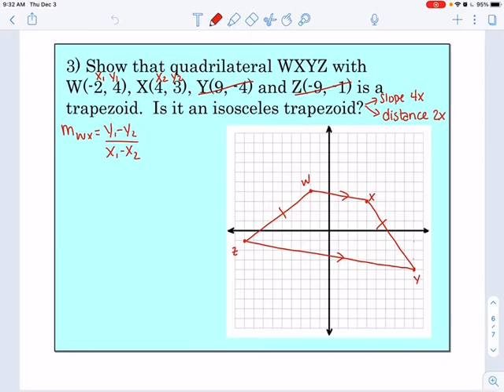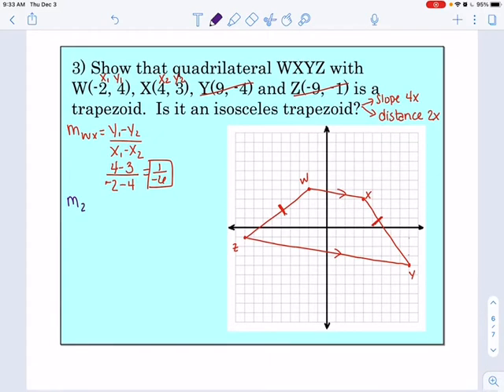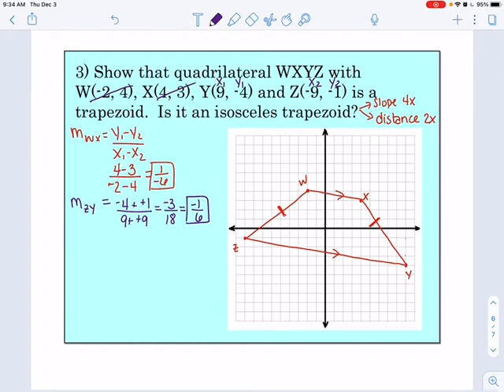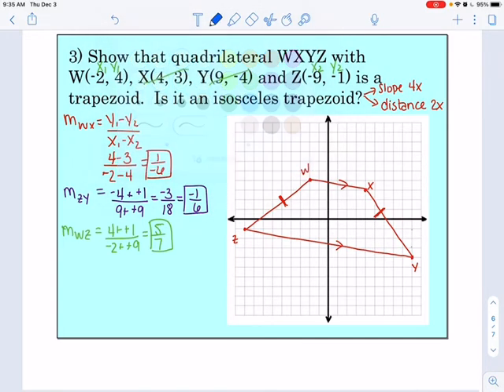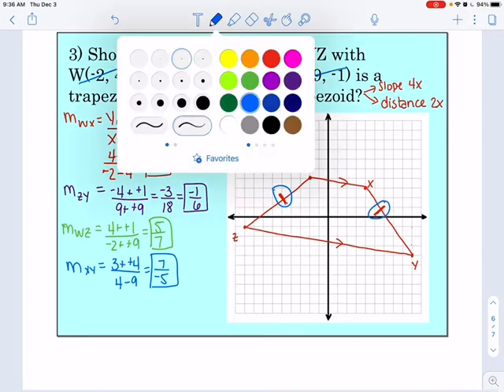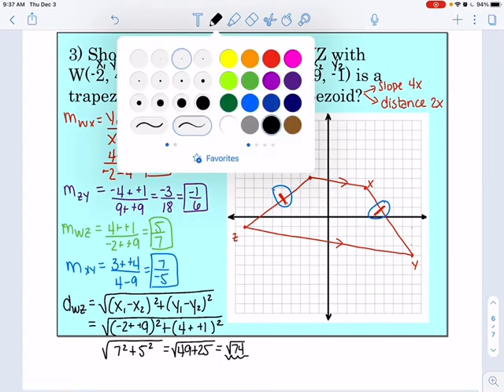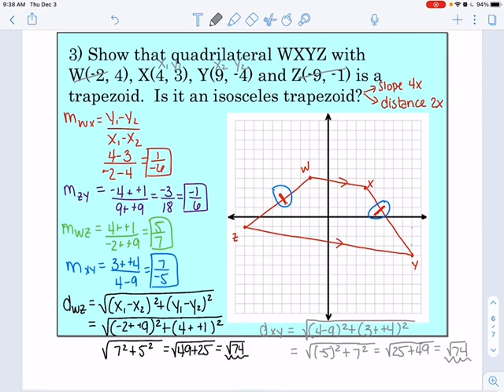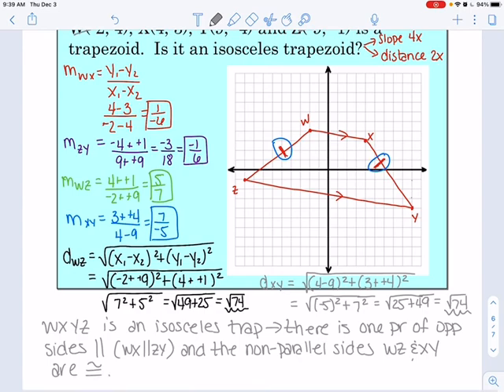Geometry 5.7 day 1 video 2